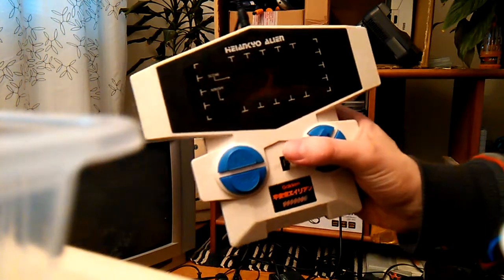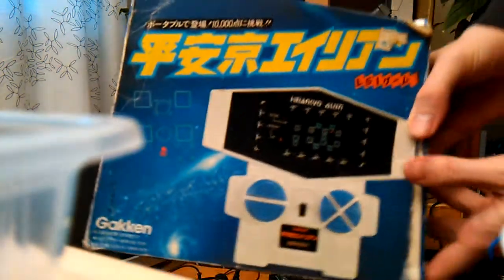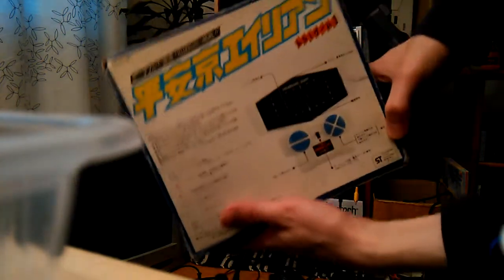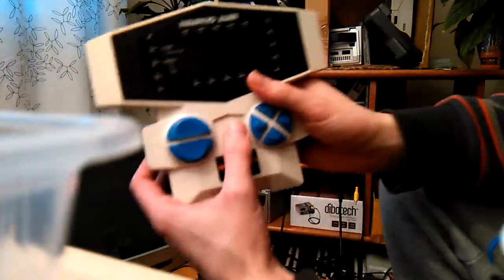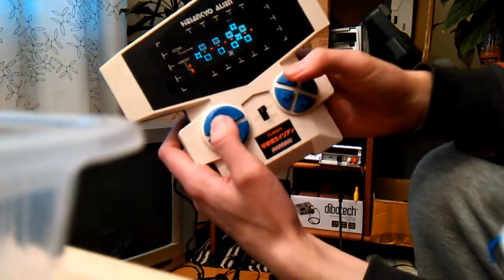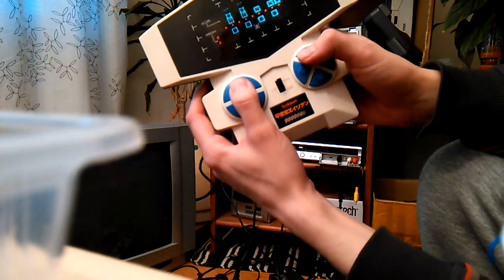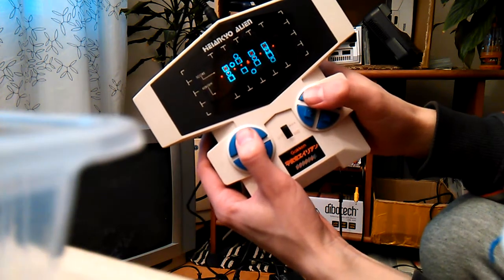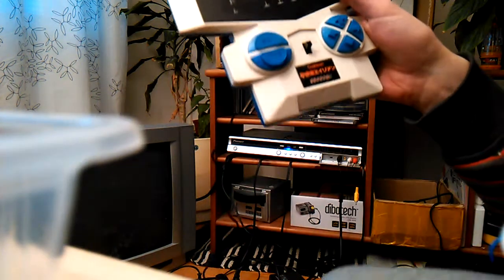Gakken Heiankyo Alien portable game demo